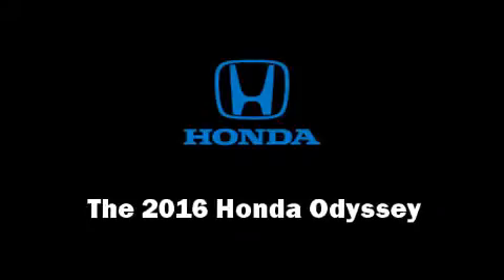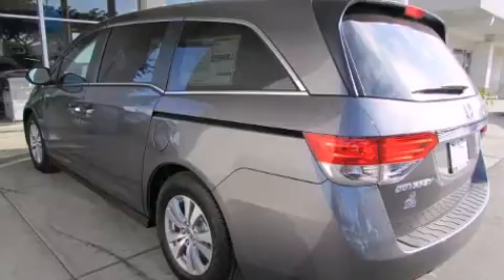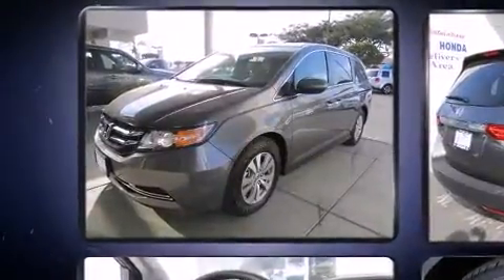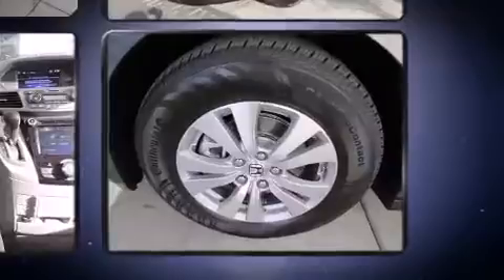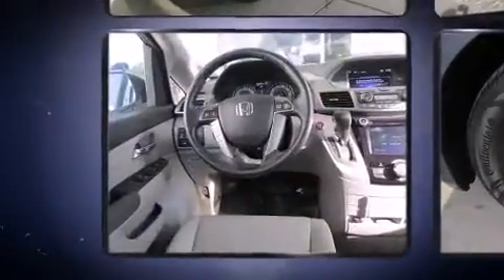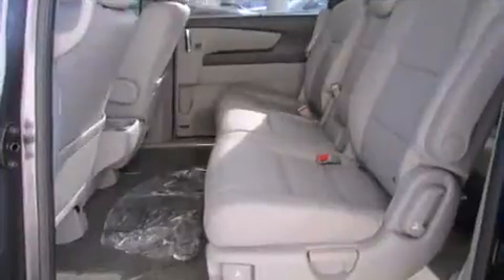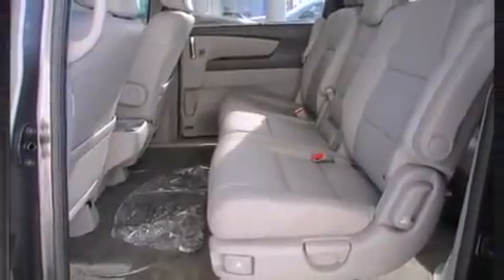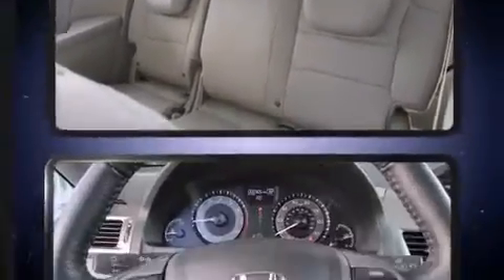2016 Honda Odyssey EX-L Van - New Honda Dealer Serving Ventura & Oxnard CA | Bad Credit Car Loan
The 2016 Honda Odyssey. It features a front-wheel-drive platform, an automatic transmission, and a 3.5 liter 6 cylinder engine. A wealth of standard features means that you no longer have to sacrifice. Like power windows, mirrors, and seats, a rear window wiper, a built-in garage door transmitter, an automatic dimming rear-view mirror, telescoping steering wheel, a power rear cargo door, lane departure warning, and cruise control. Features such as automatic climate control and leather upholstery prove that economical transportation does not need to be sparsely equipped. Storage solutions are integrated throughout the interior, demonstrating thoughtful attention to detail. Third row seats expand the maximum passenger capacity to 8. For drivers who enjoy the natural environment, a power moon roof allows an infusion of fresh air. Audio features include a CD player with MP3 capability, and 7 speakers, providing excellent sound throughout the cabin. In the event of a rollover collision, side curtain airbags provide additional protection for outboard seated passengers. Our knowledgeable sales staff is available to answer any questions that you might have. They'll work with you to find the right vehicle at a price you can afford. We are here to help you.

2016 Honda Odyssey EX-L Van - New Honda Dealer Serving Ventura & Oxnard CA | Bad Credit Car Loan